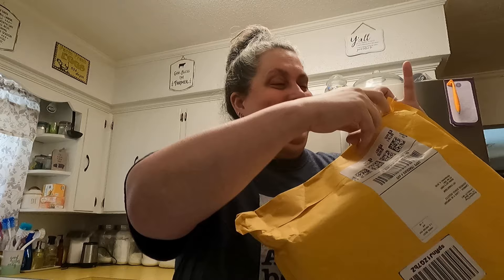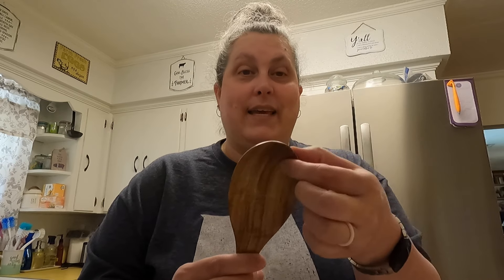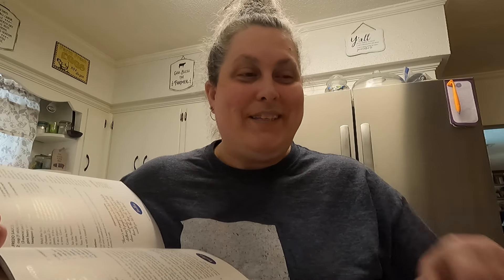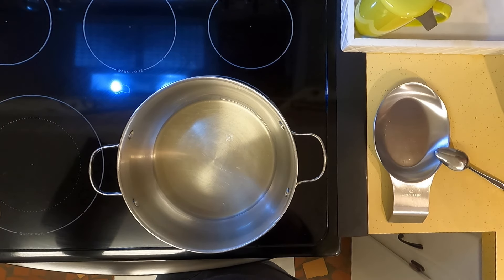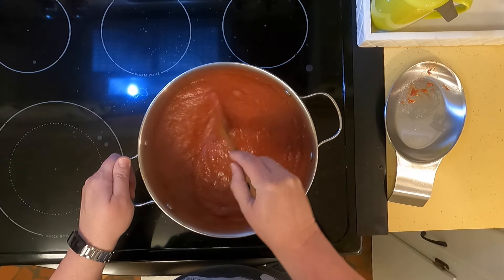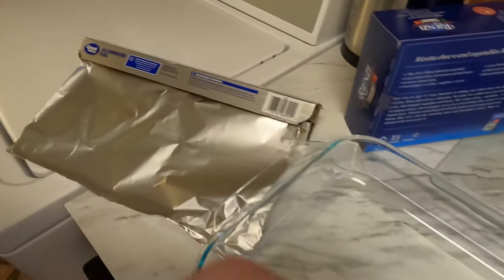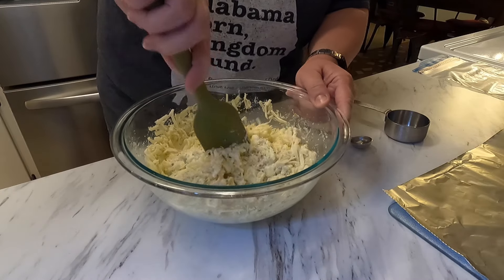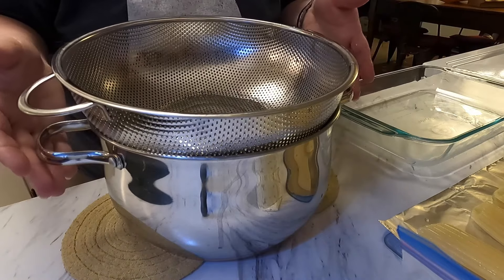Three Cheese Manicotti || Cookbook Collab || No Meat Meal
Here is my planner channel I don't PR for her, I just love her so here is Fran from @grandplans shop Amazon Storefront Here is Tamara's channel
The link to the cookbook
Here is the link to the Wooden Utensil Set

If you don't know, you can speed up videos by clicking on the cog on the left bottom corner if you don't know. You can also slow them down. So, if I'm going to slow speed me up a little, or if I am going too fast slow me down. I want to thank everyone for your support of my channel.

I could receive points or it could be a few dollars off products. Using the links doesn't cost you anything extra and in some cases nothing at all. You also get discounts and rebates with some of them. Don't feel you have to do it though. I'm just putting it out there to let you know about things I use myself.

This video is not sponsored but I did get a free product to share.  Thank you.